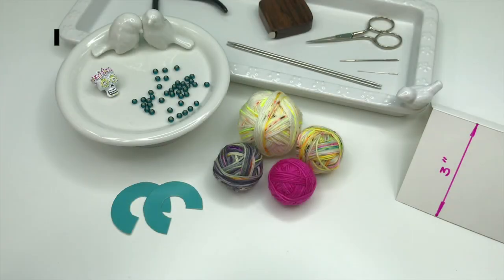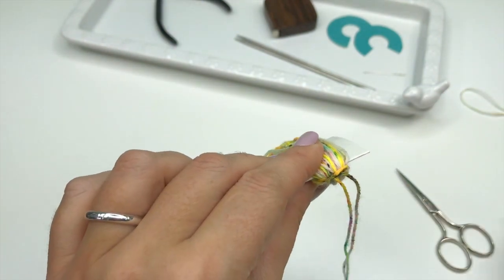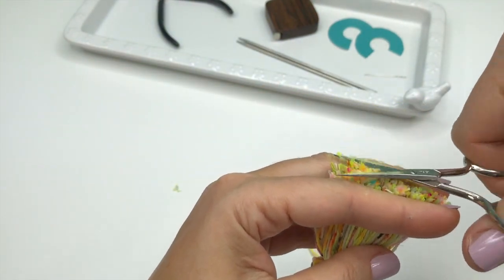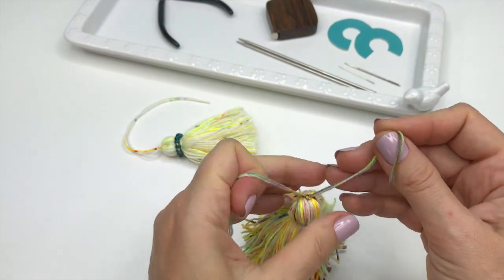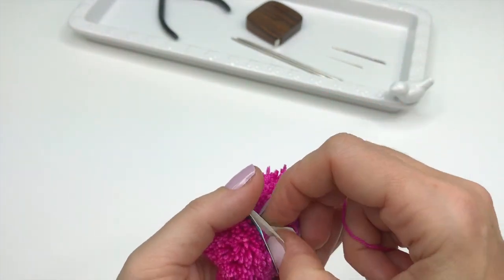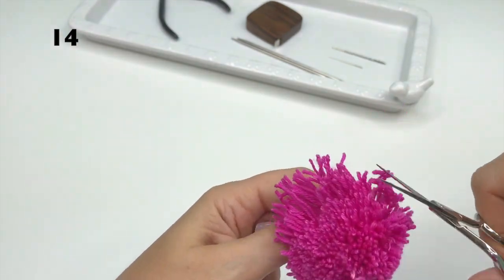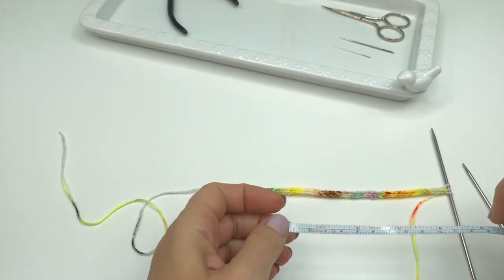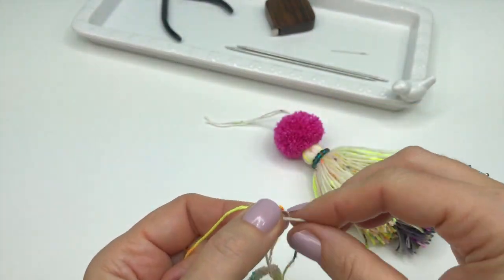Royal PomTassel style #2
This is video tutorial for Royal PomTassel style #2. Please download FREE 6-page pattern for this design on

In my pattern you will find detailed list of the materials, notions, written instructions and a photo tutorial in 21 steps of how to make Royal PomTassel style #2.

I love accessories and I love accessories for accessories! So, I came up with the designs for three Royal PomTassel styles. I named them Royal simply because they all are precious and deserve a little crown (just kidding!). The idea behind these was to utilize a big portion of my precious leftovers, those small yarn balls that are remnants of the projects that I’ve worked on and loved. Each PomTassel style has a video tutorial that you can find on Alexandra Davidoff Studio YouTube channel